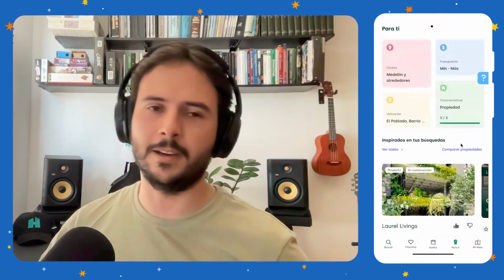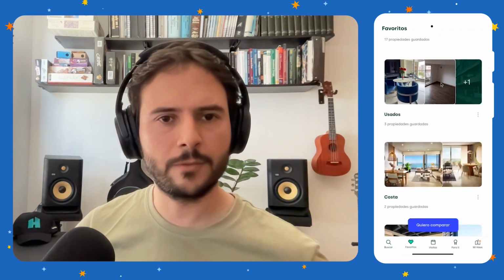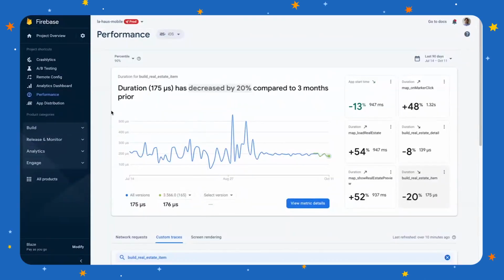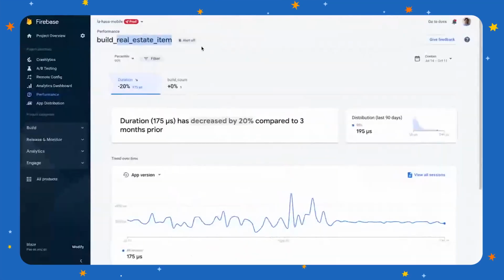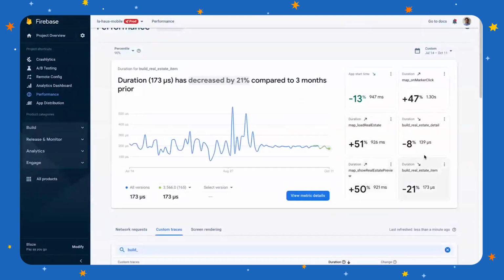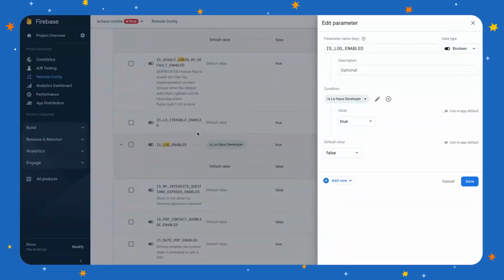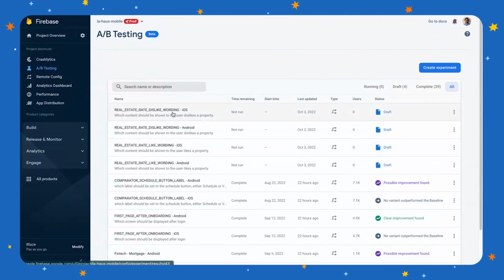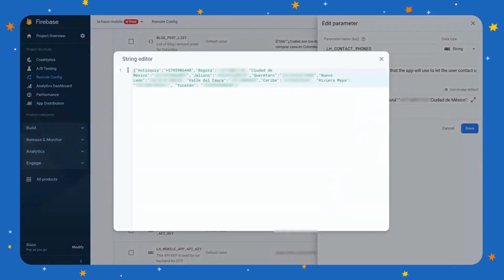Show & Tell: La Haus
Join @PeterFriese as he chats with Daniel from La Haus about the app that makes it more secure for people to buy real estate and property in Latin America.